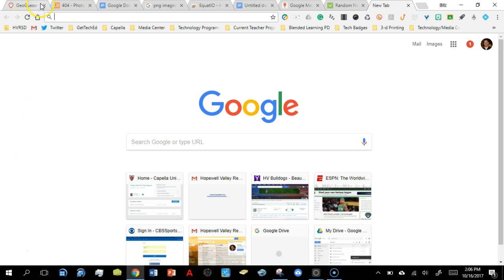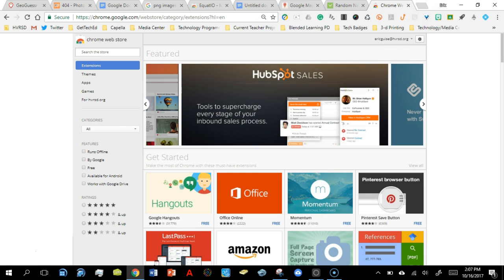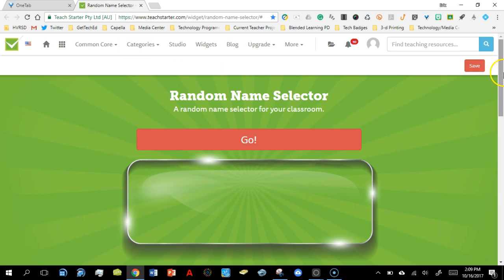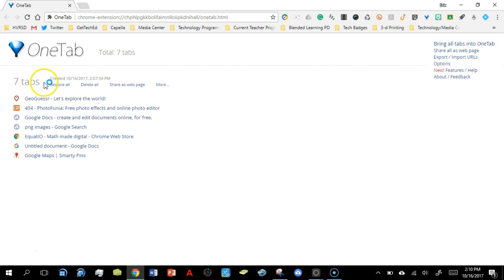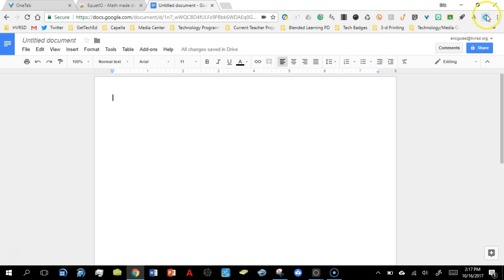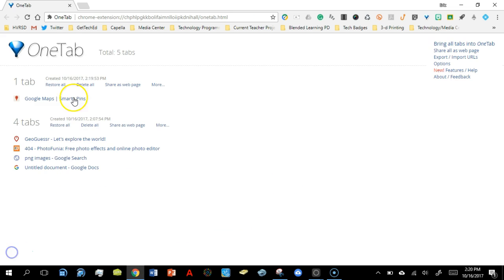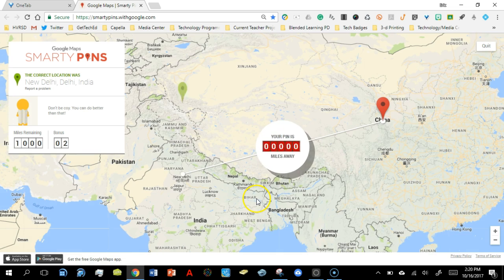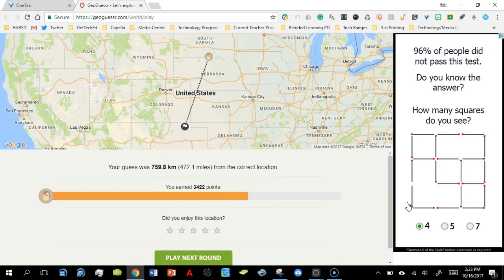GetTechEd Technology Review #1